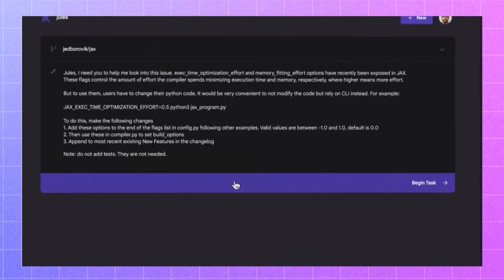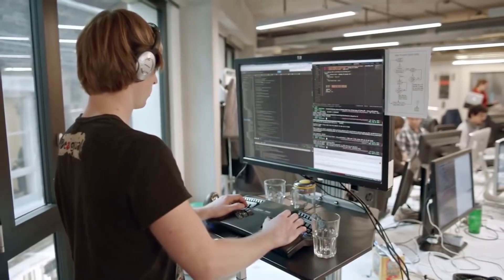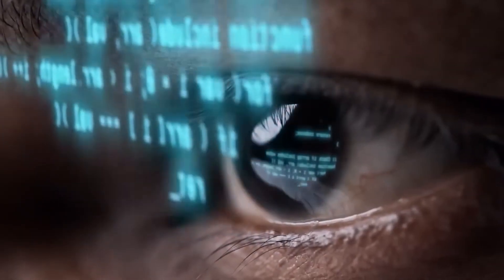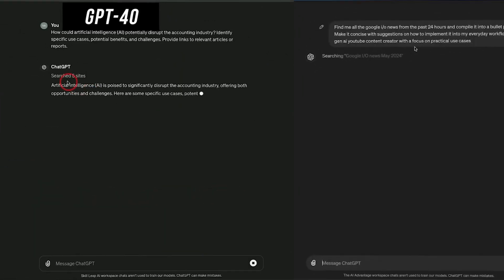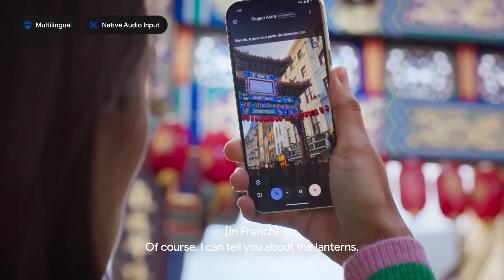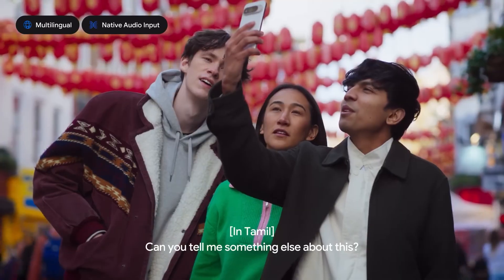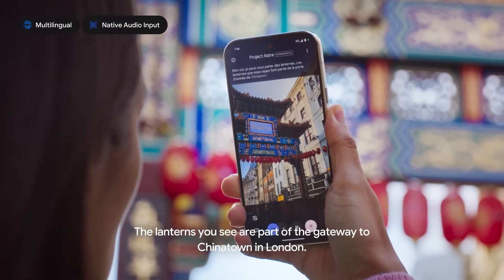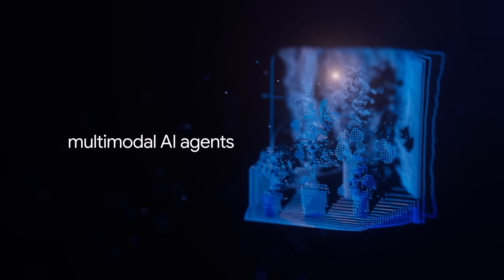AI News: OpenAI vs. Google—Who’s Winning?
Who’s leading the AI race—OpenAI or Google? As two of the biggest players in artificial intelligence, OpenAI and Google are constantly pushing the boundaries of what AI can do. But who’s ahead in this high-stakes competition, and what does it mean for the future of technology?

OpenAI, with its groundbreaking ChatGPT and GPT-4 models, has revolutionized the way we interact with AI. Meanwhile, Google’s DeepMind and Gemini projects are making waves with their advanced machine learning and AI capabilities. Both companies are investing billions in research and development, but their approaches and priorities differ significantly.

In this video, we’ll compare OpenAI and Google’s latest advancements, from AI chatbots to autonomous systems. We’ll also explore their strategies, strengths, and weaknesses. Who’s innovating faster? Who’s more focused on ethical AI? And who’s likely to dominate the AI landscape in the coming years?

Who’s winning the AI race—OpenAI or Google? What are the key differences between their AI technologies? How will this competition shape the future of AI? This video answers all these questions and more. Don’t miss the full story—watch until the end!

ai.uncovered.official